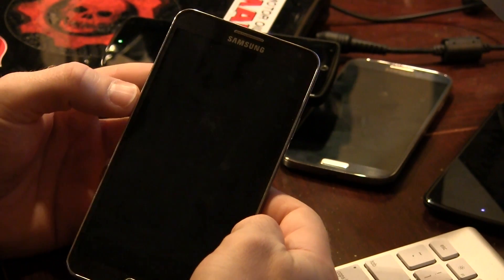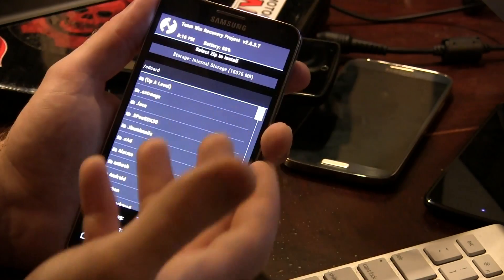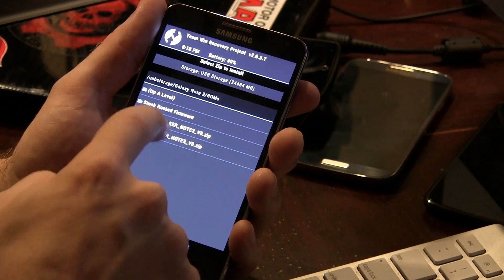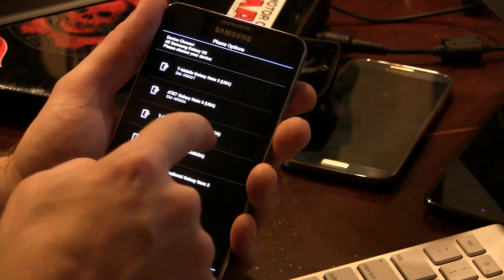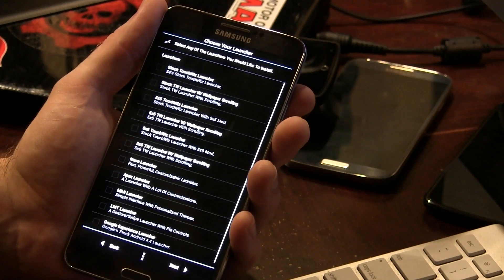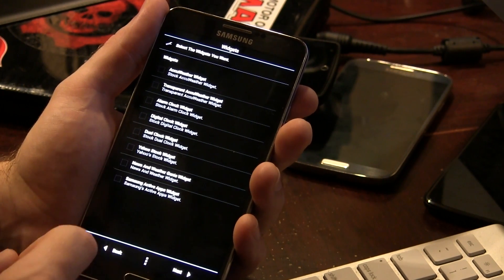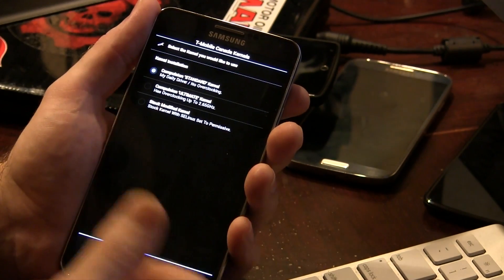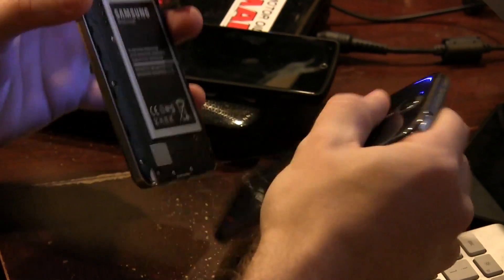DARTHSTALKER ROM How To Flash - Aroma Installer/Options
How to flash Darthstalker ROM with Aroma Installer and all the options